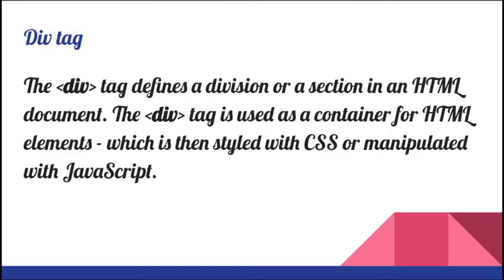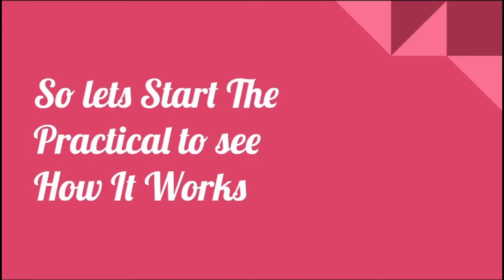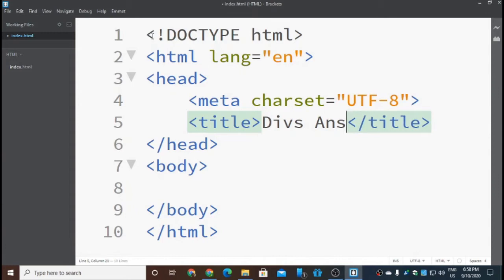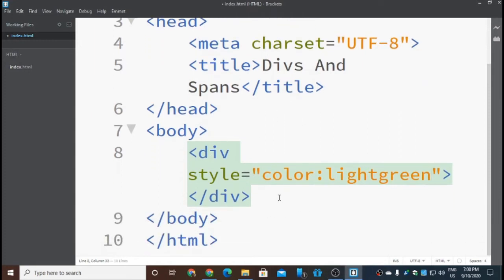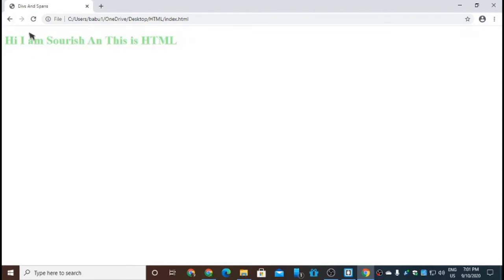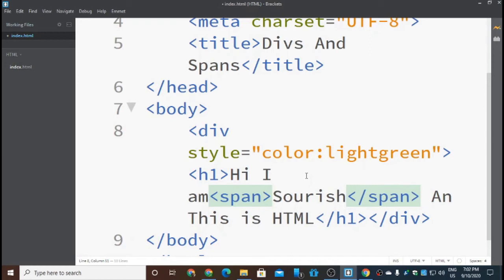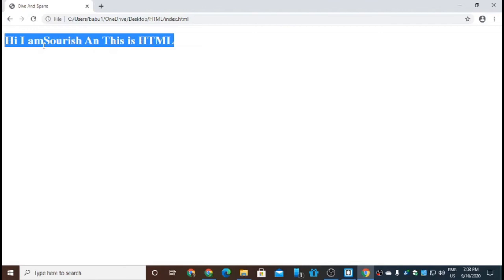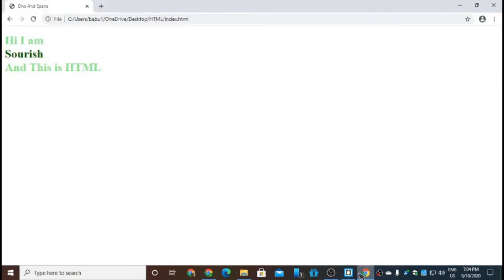Div And Span Tag | Html Tutorial Part -2